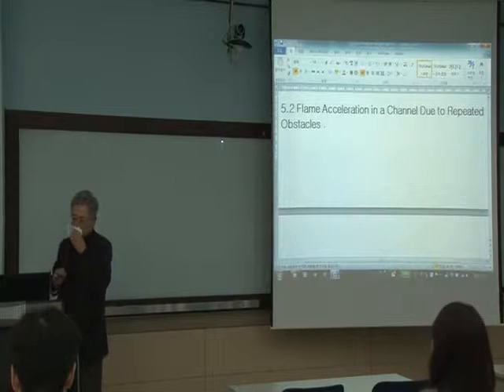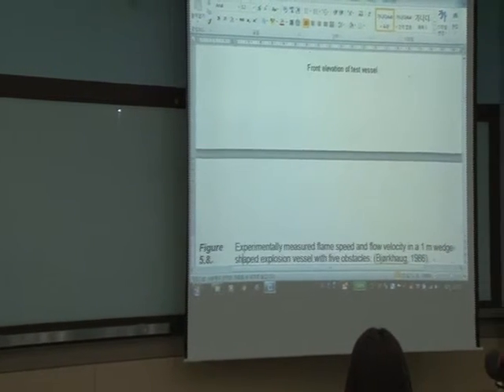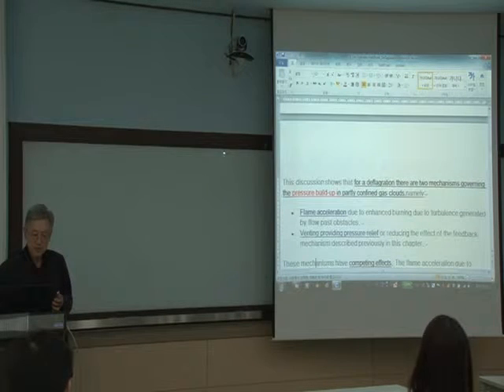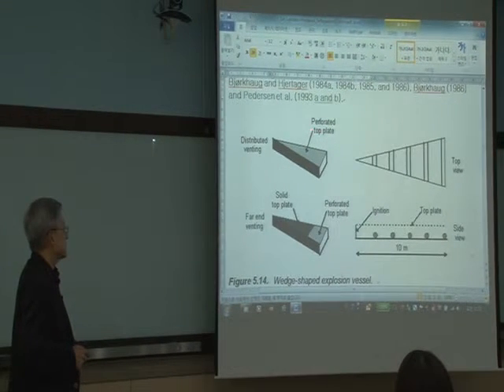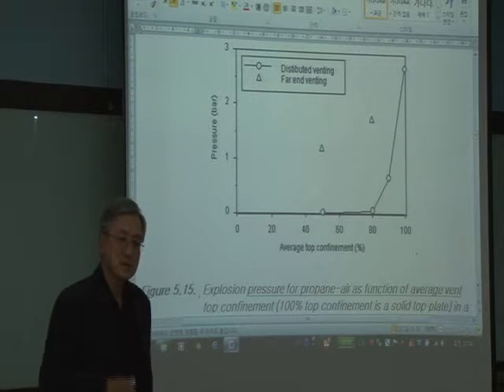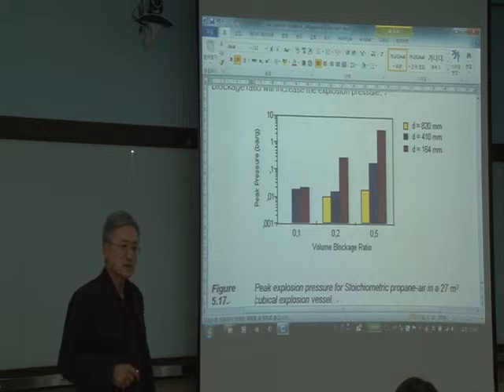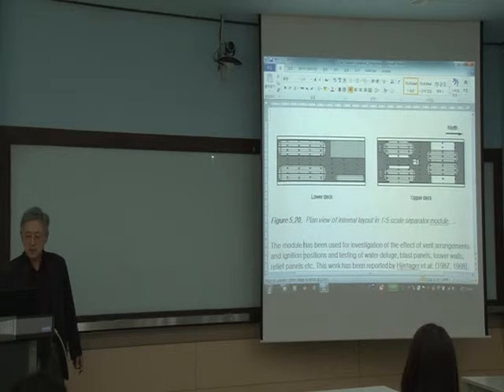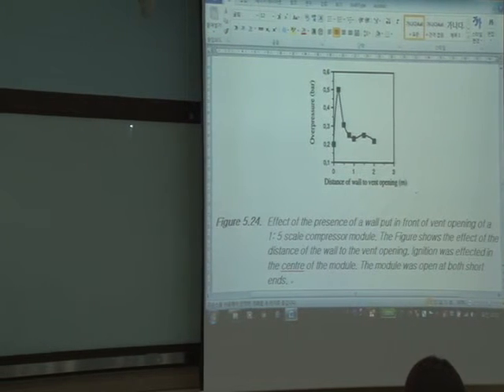Lecture18 121019 신영식